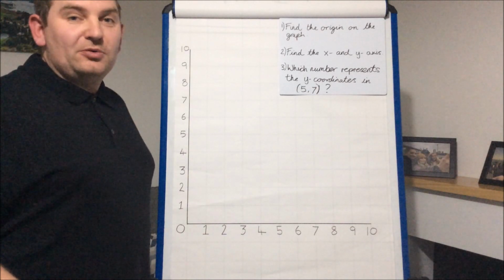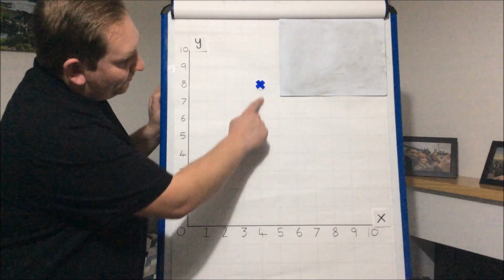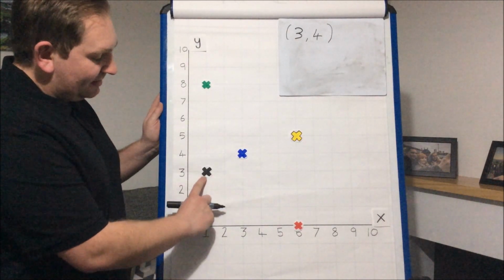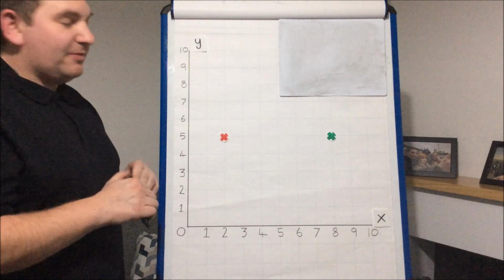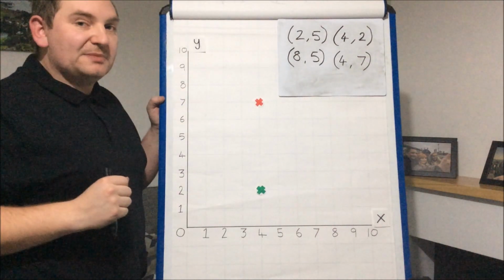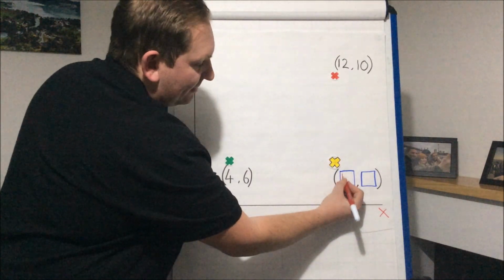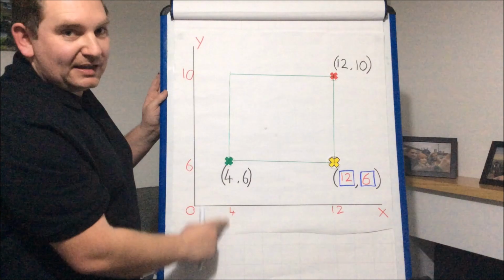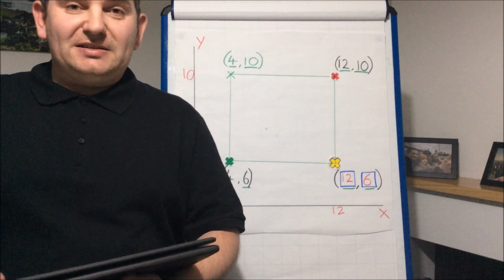Coordinates Lesson X and Y Axis - Recorded during the pandemic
Another video from the pandemic. Teaching how to find coordinates on a grid.

The worksheets mentioned at the end of the video will not be here to download, sorry.